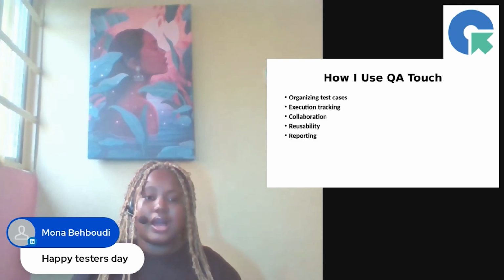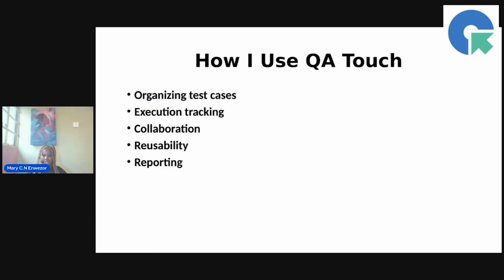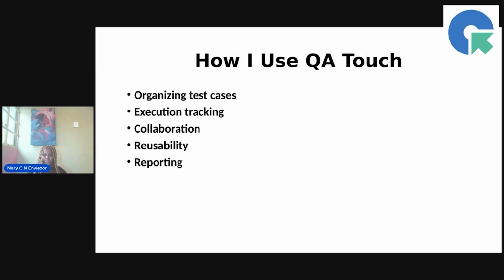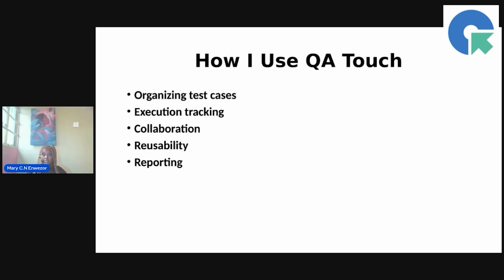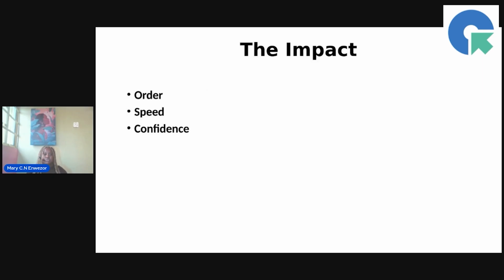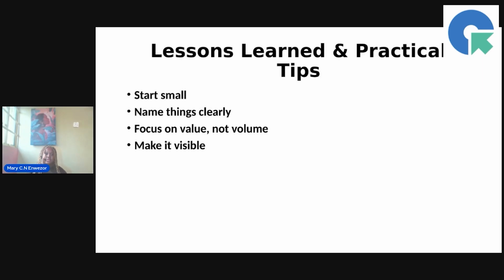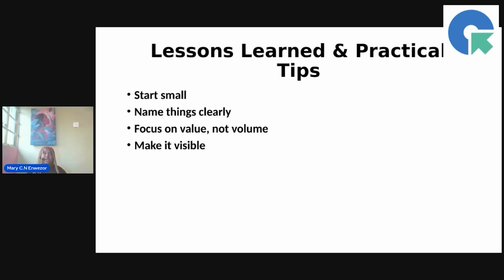QA Touch FutureTest 2025 | QA Touch in Action with Mary Enwezor, Alivation Tech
In this QA Touch FutureTest 2025 session, Mary Enwezor, Senior QA Engineer at Alivation Tech, shares how she leverages QA Touch to bring order, speed, and confidence to every test cycle.

What you’ll learn in this talk:
Real-world use cases of QA Touch in managing test cycles
How to streamline QA processes for faster, error-free delivery
Practical tips to boost collaboration and efficiency in testing teams
Mary highlights her hands-on experience and proven strategies for achieving consistent testing excellence with QA Touch.